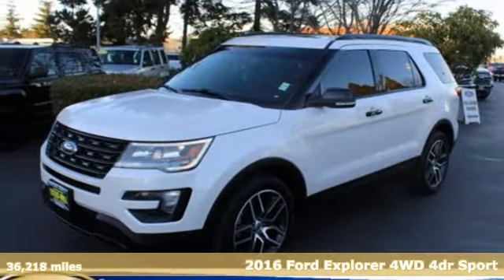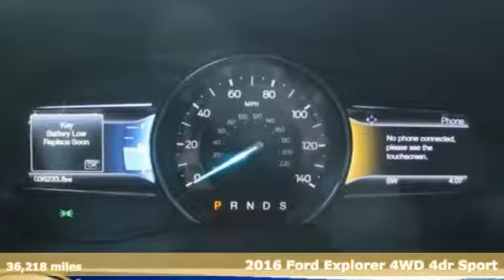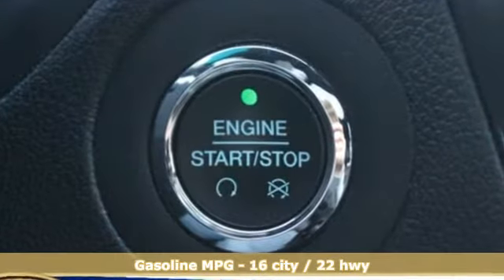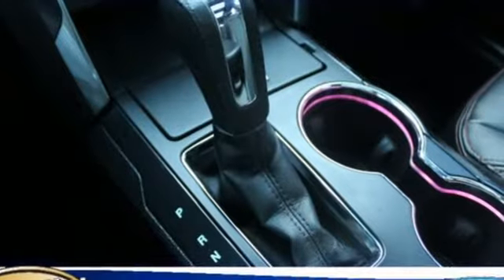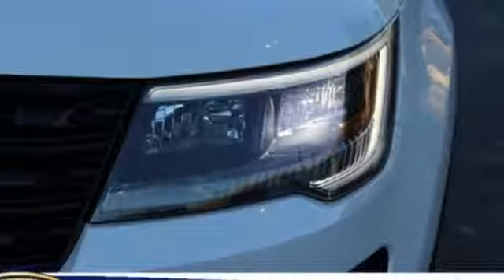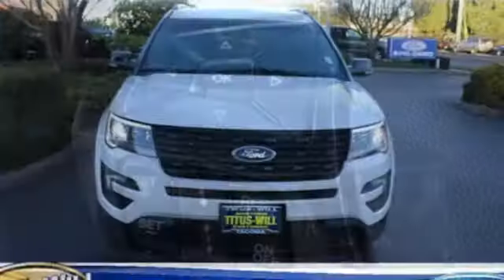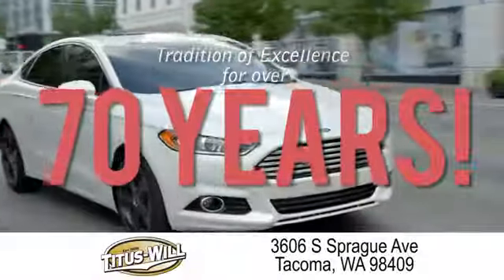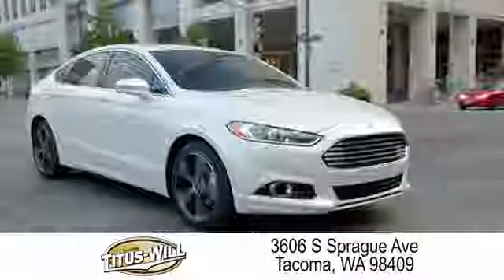Used 2016 Ford Explorer Tacoma WA Seattle, WA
Year: 2016
Make: Ford
Model: Explorer
Trim: Sport
Engine: 6 Cyl. 3.5 L
Transmission: Automatic
Color: White
Mileage: 36218
Stock #: X1214
VIN: 1FM5K8GT2GGA62656
White Platinum Metallic Tri-Coat 2016 Ford Explorer Sport w/ Adaptive Cruise & Pano Roof AWD 6-Speed Automatic with Select-Shift EcoBoost 3.5L V6 GTDi DOHC 24V Twin Turbocharged Balance of the 5 year / 60000 powertrain warranty from the manufacturer, 20 Machined Aluminum w/Painted Pockets Wheels, Adaptive Cruise Control & Fwd Collision Warning, Ambient Lighting, Auto-Dimming Driver's Sideview Mirror, BLIS Blind Spot Information System, BLIS Plus Inflatable Rear Safety Belts Package, Dual 2nd Row Smart Charging USB, Equipment Group 401A, Front 180 Degree Camera w/Washer, Hands-Free Liftgate, Heated Steering Wheel, Inflatable Rear Seatbelts, Memory Feature, Perf Leather-Trimmed Heated/Cooled Bucket Seats, Power Adjustable Pedals, Power Converter 110V Outlet, Power Folding Sideview Mirrors w/Autofold, Power Tilt/Telescoping Steering Wheel, Twin Panel Moonroof, Universal Garage Door Opener, Voice-Activated Navigation System.253-620-7818Awards:* 2016 KBB.com Best Buy Awards Finalist * 2016 KBB.com 5-Year Cost to Own Awards * 2016 KBB.com Brand Image Awards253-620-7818Reviews:* High-tech features are plentiful and easy to use; cargo space is generous, even behind the third row; turbocharged V6 engine delivers plentiful power; quiet and comfortable on the highway. Source: Edmunds

Address:
3606 South Sprague Avenue